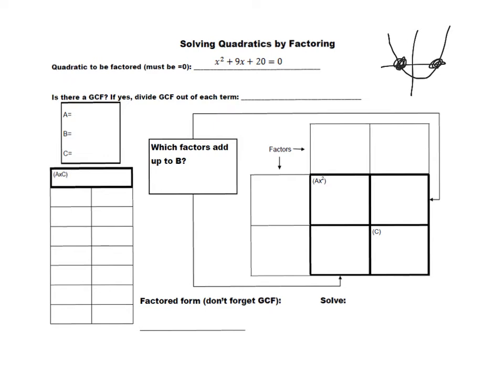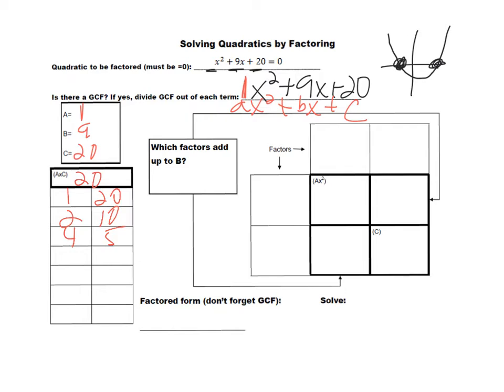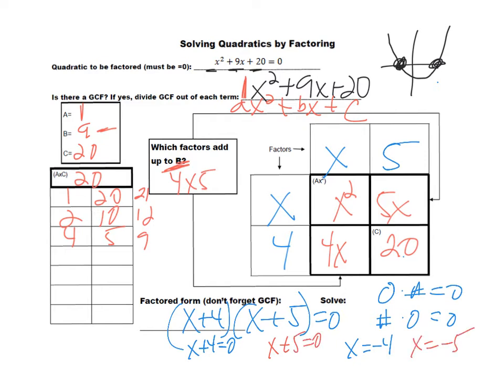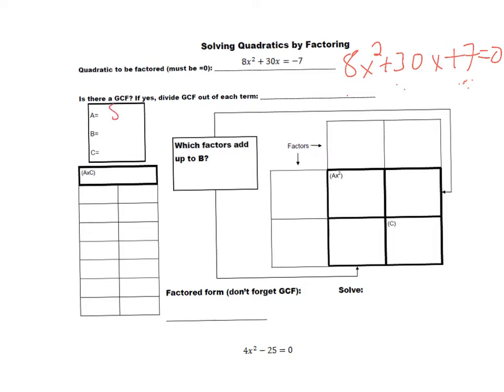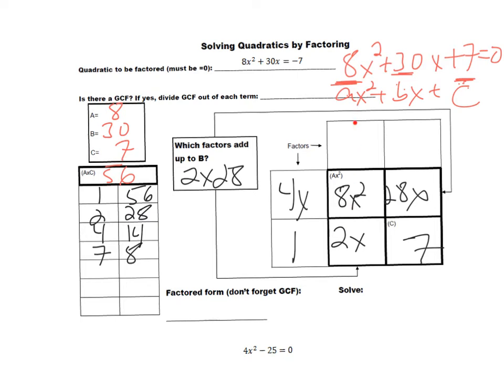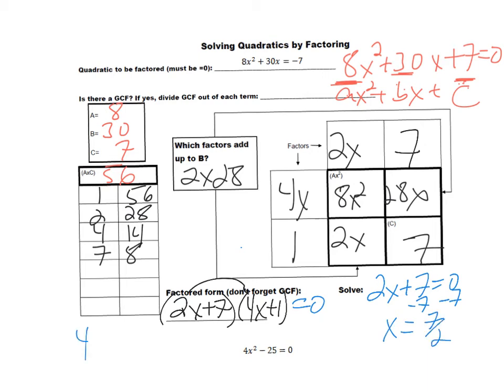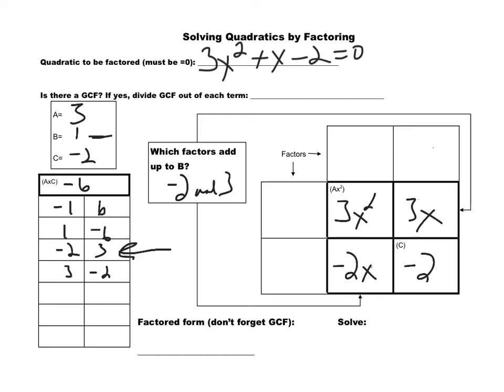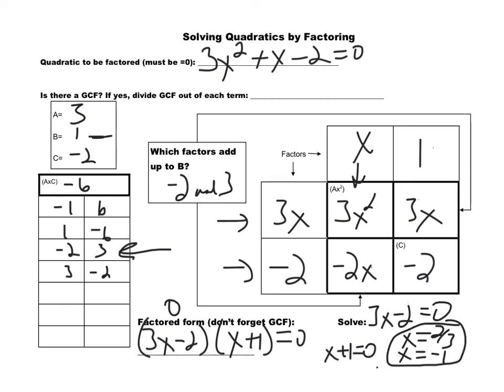Solving Quadratic Equations by Factoring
Challenge Math 8 VIdeo